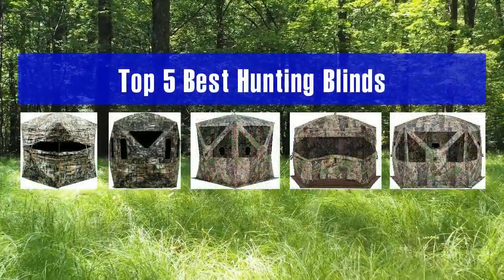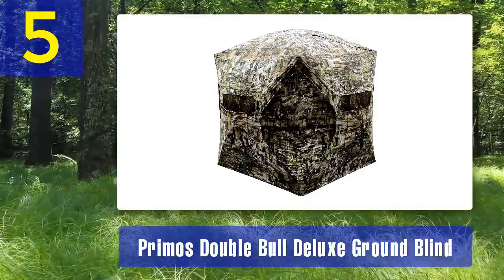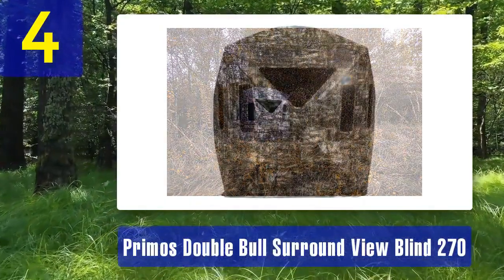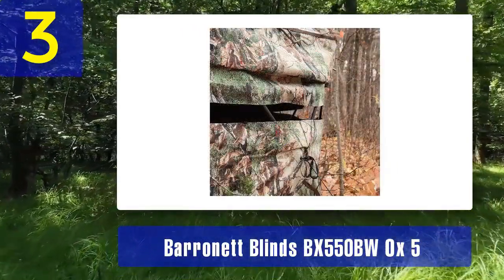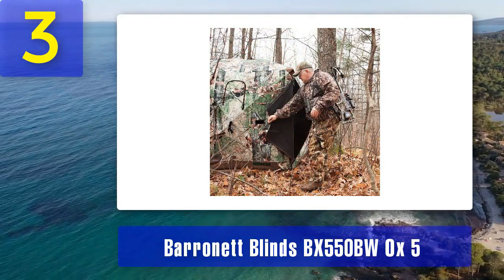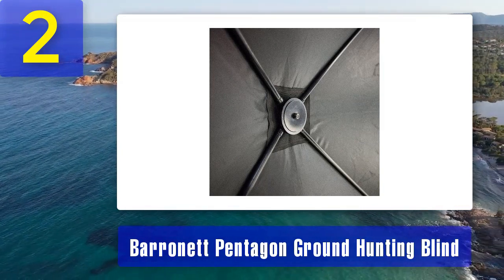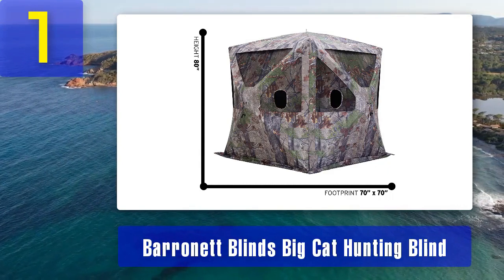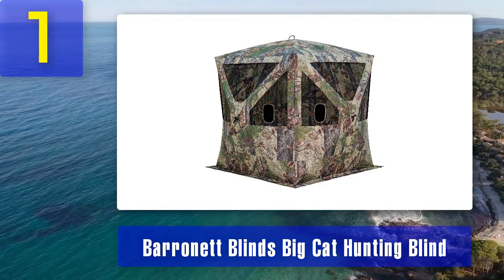Best Hunting Blinds 2025 - Top 5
Top 5 Best Hunting Blinds 2025

1. Barronett Blinds Big Cat Hunting Blind

2. Barronett Pentagon Ground Hunting Blind

3. Barronett Blinds BX550BW Ox 5 ​

4. Primos Double Bull Surround View Blind 270

5. Primos Double Bull Deluxe Ground Blind​